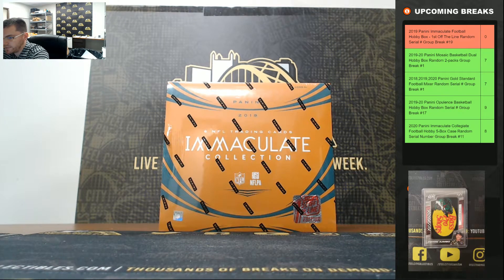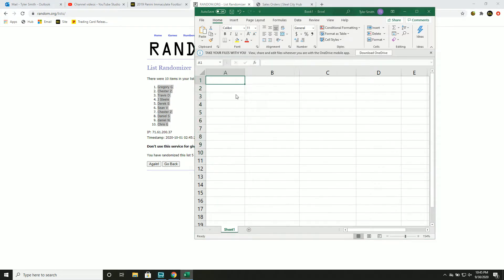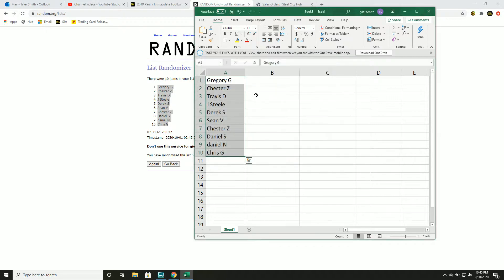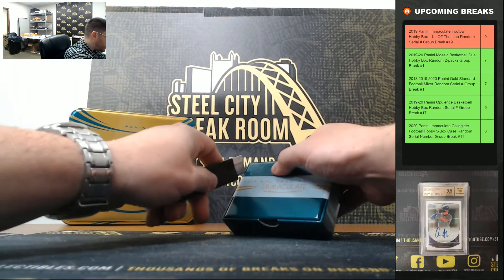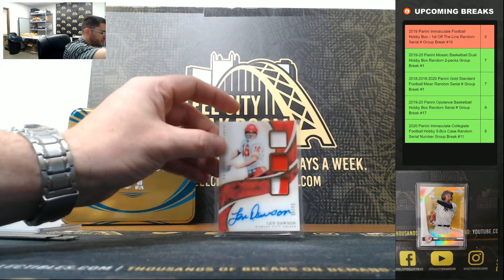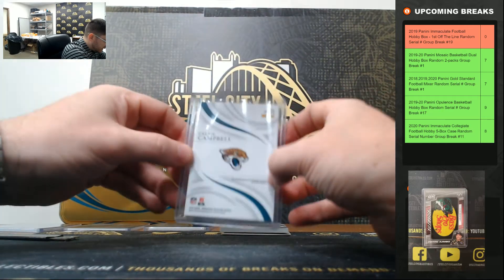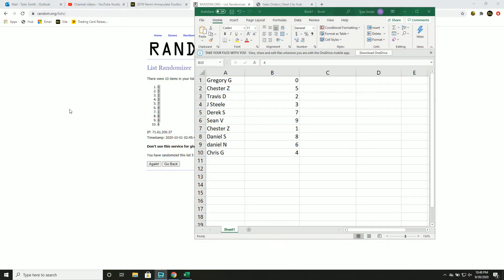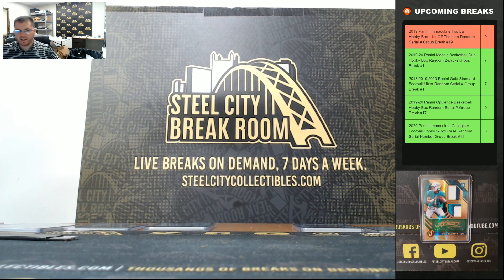2019 Panini Immaculate Football Hobby Box - 1st Off The Line Random Serial # Group Break #19